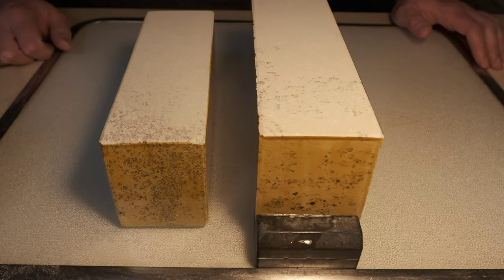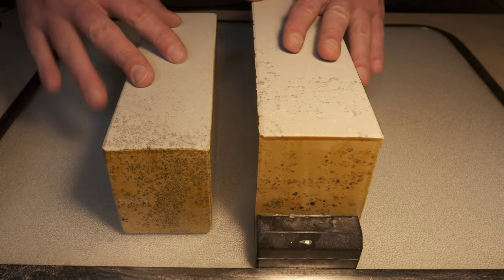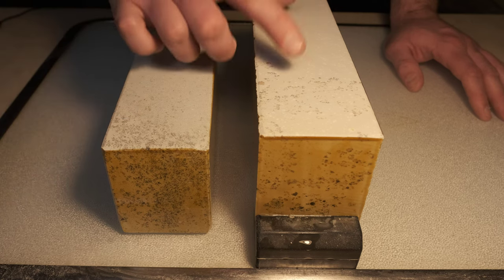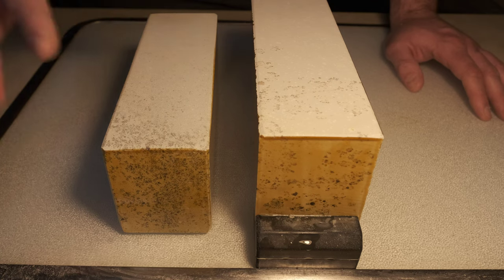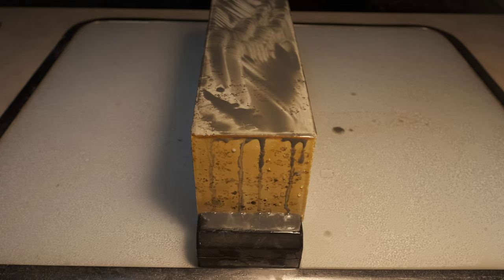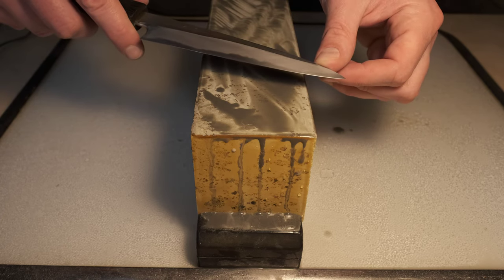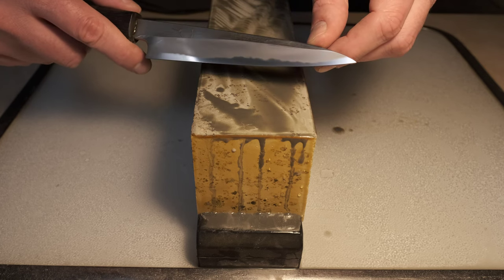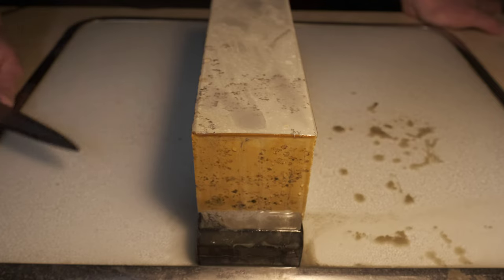Aizu Nakatoishi Japanese Natural Stones Whetstones (JNATs) - Polishing, Sharpening Examples & Uses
About Japanese Natural Stones (JNATs)